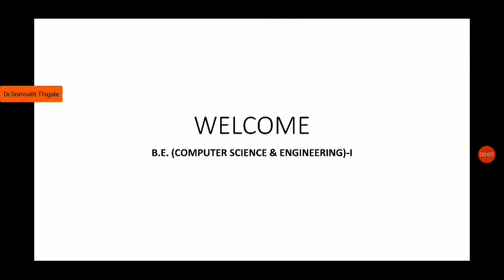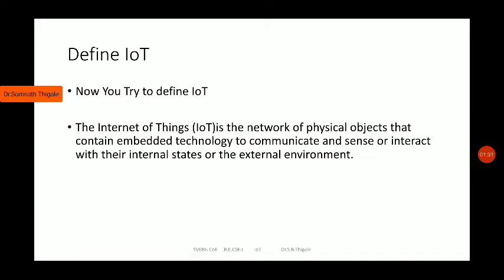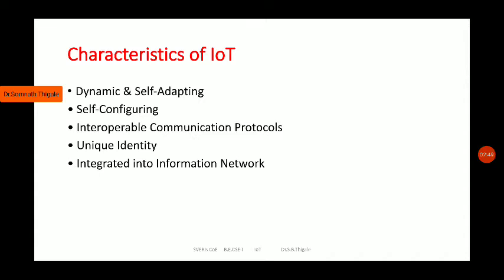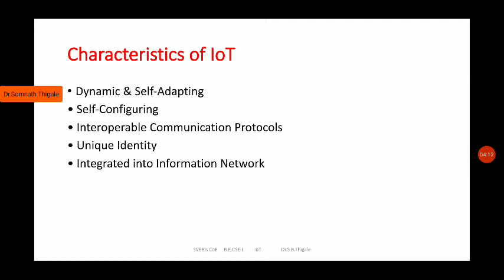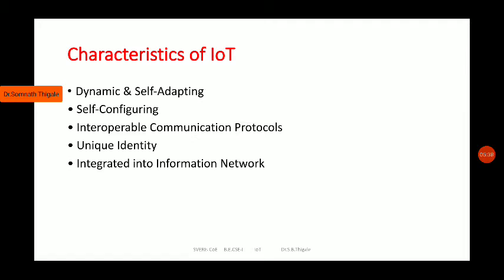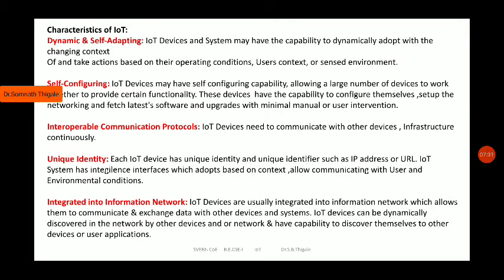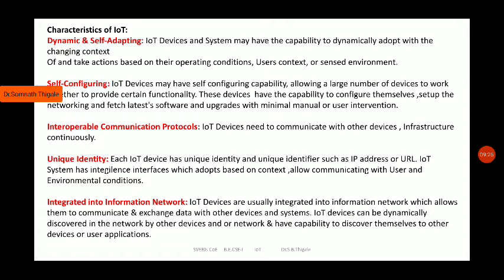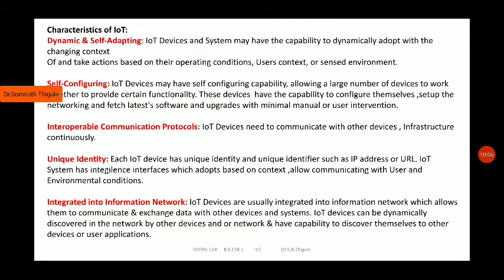Unit 1 Part 2 IoT Characteristics of IoT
IoT Characteristics of IoT